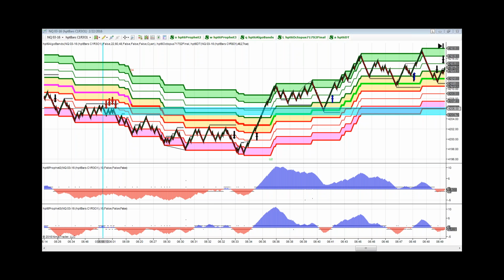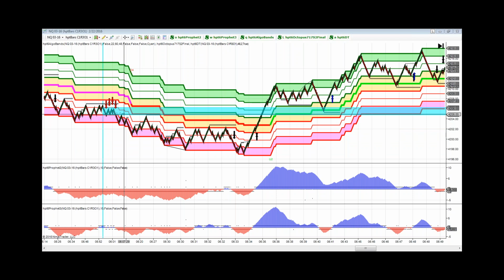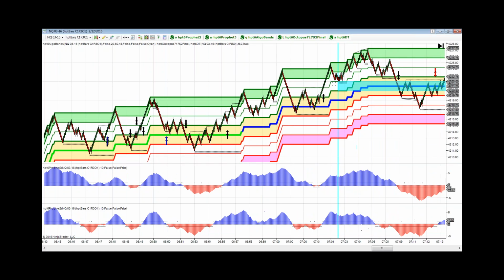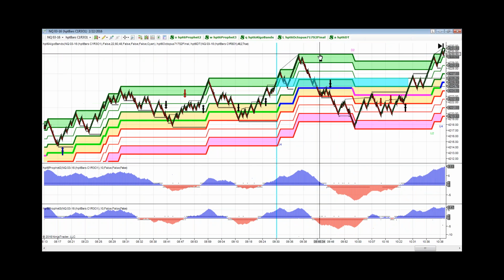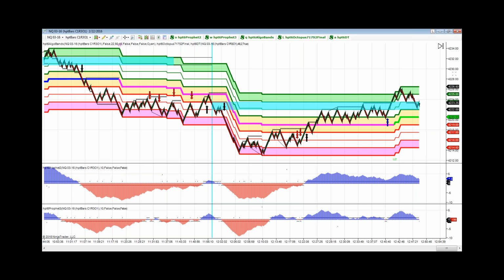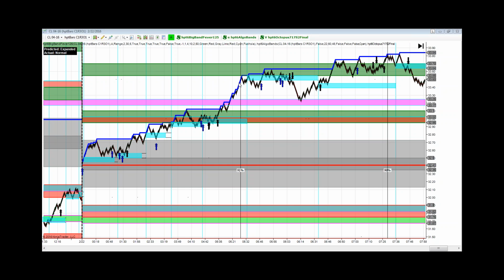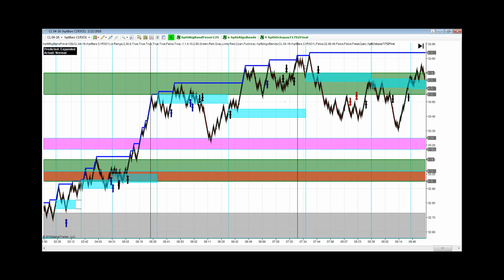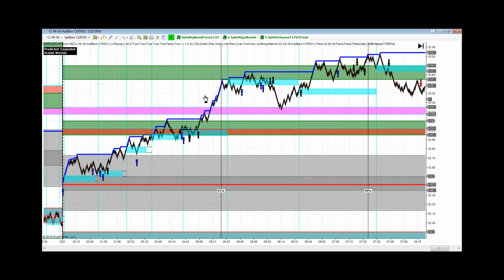2016 02 22 12 41 Algorithms and the Accelerator A Killer Combination for Profits